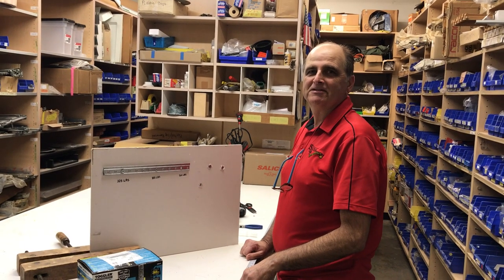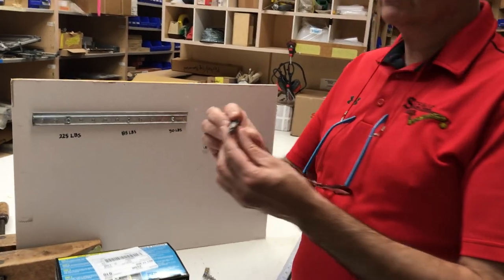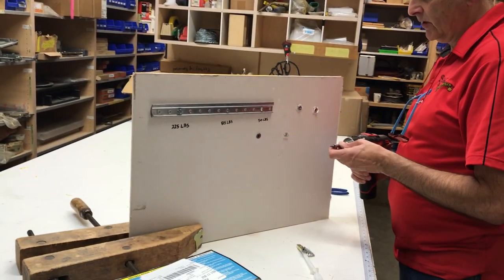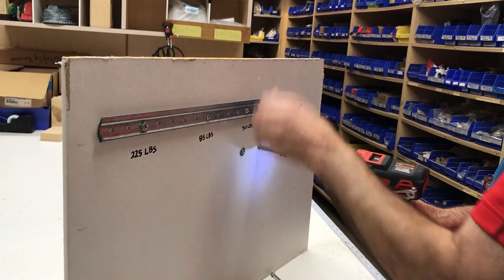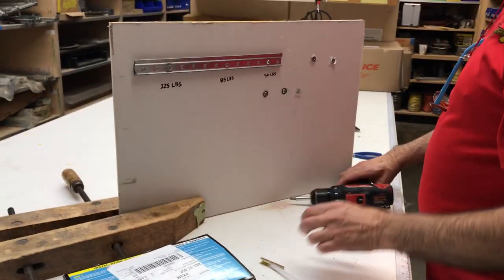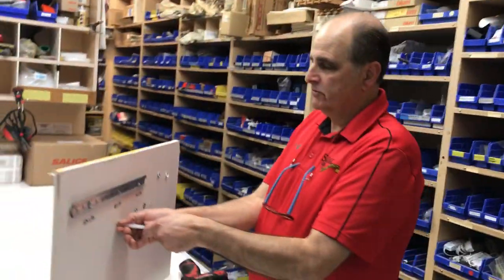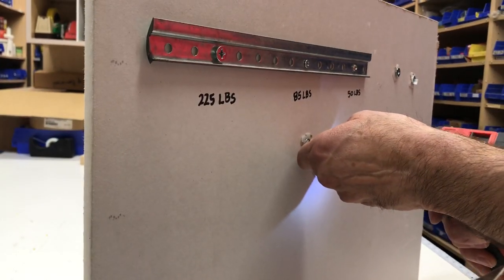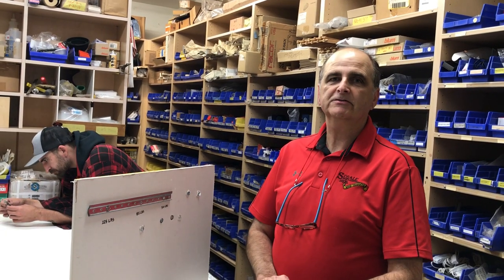INSTALLING 3 DIFFERENT DRYWALL ANCHORS FOR CLOSET HANG RAIL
SEGALE BROS WOOD PRODUCTS INSTRUCTIONAL VIDEOS